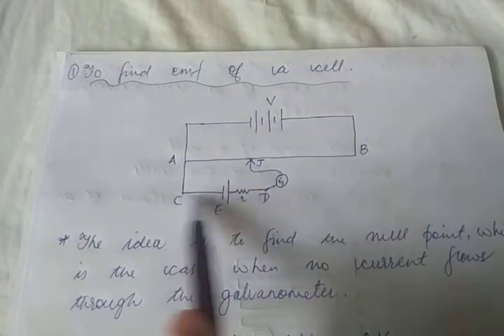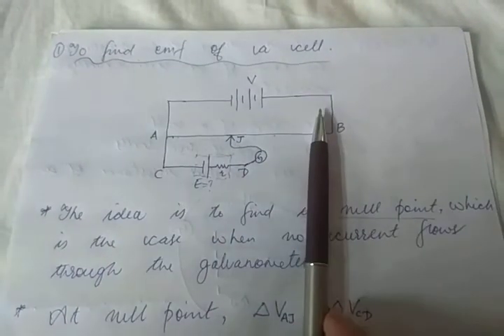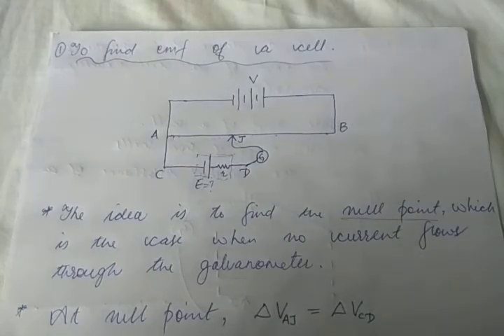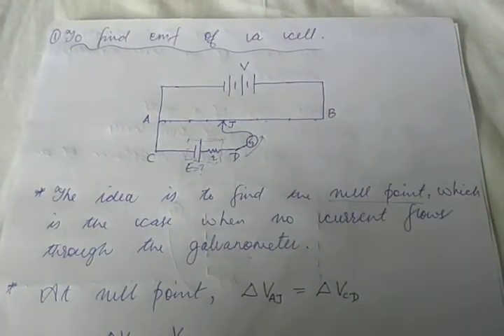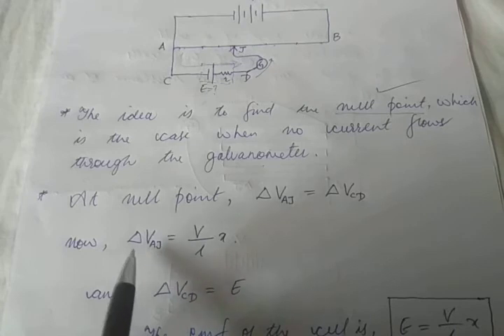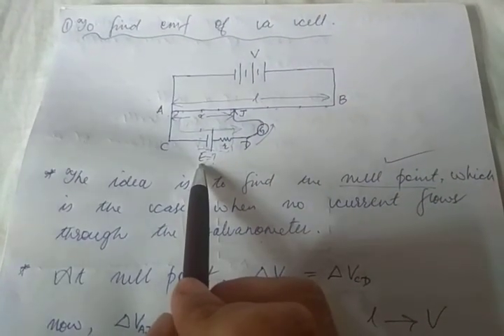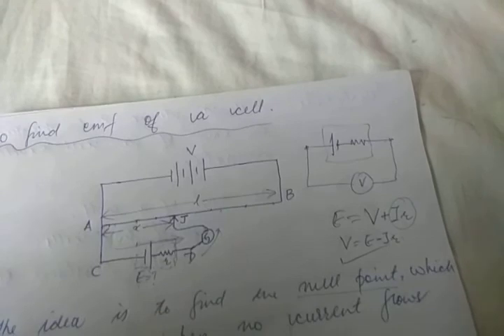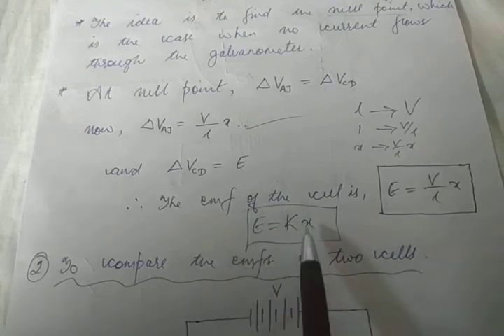Potentiometer. Part - II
Class XII.
To find the emf of a cell.